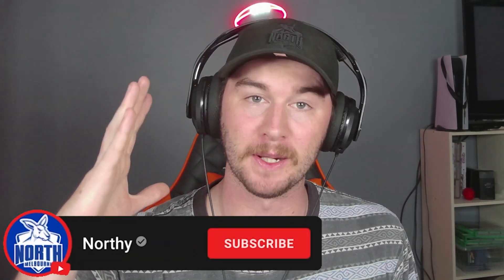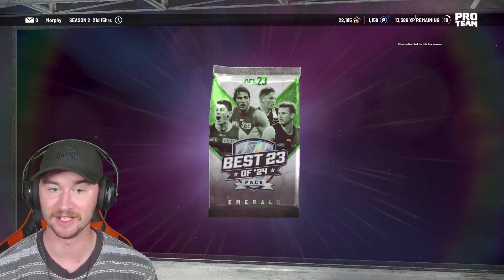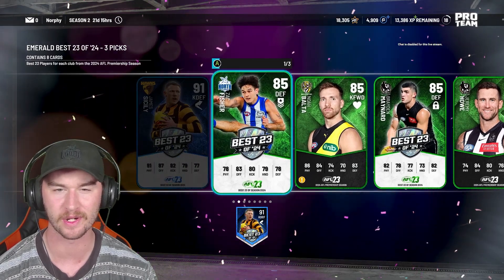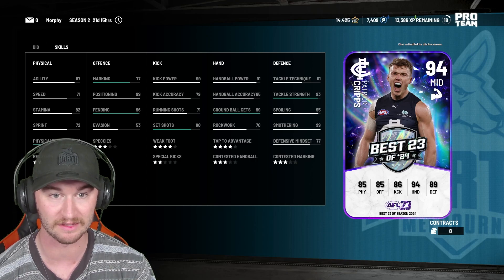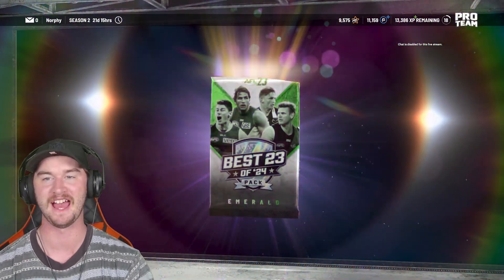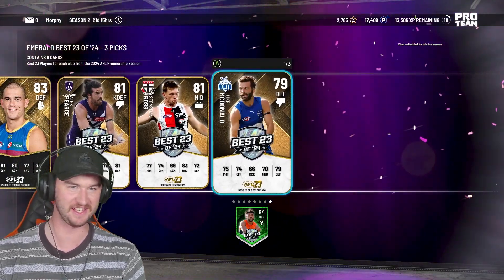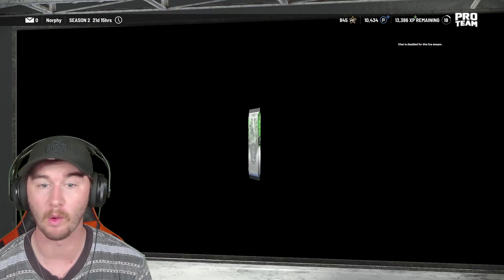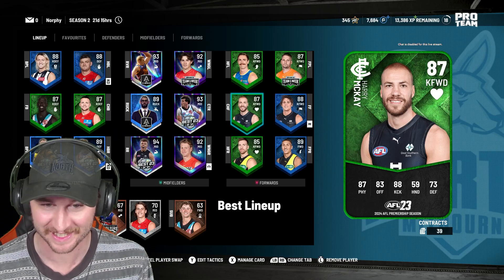3 DIAMOND PULLS IN THESE NEW BEST OF 24 PACKS! AFL23 PACK OPENING! 😱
Hey again everybody, and welcome back to another video! If you guys do enjoy this video and want to see more like this, be sure to leave a like, and if you really enjoy what you see here today, be sure to subscribe to the channel as well! If you want to get in contact with me personally, or just want to hit me up for a trade offer, be sure to shoot me a message at: